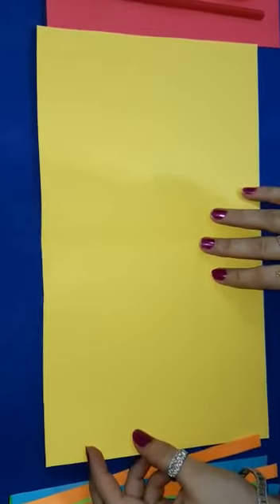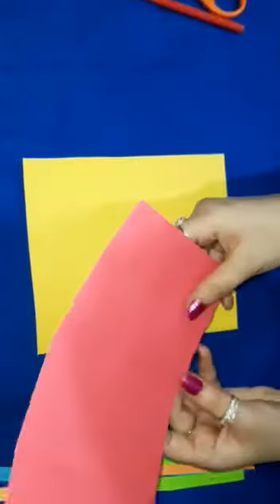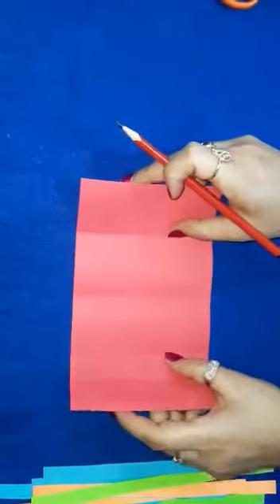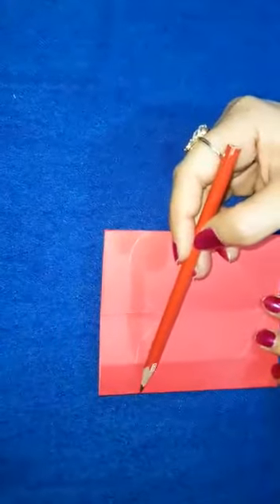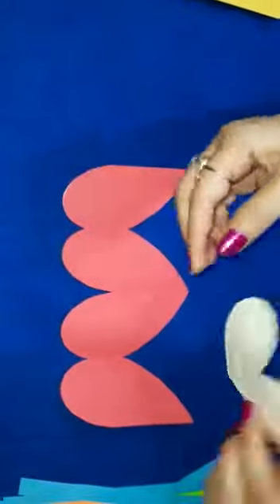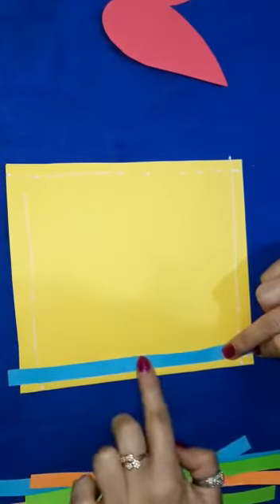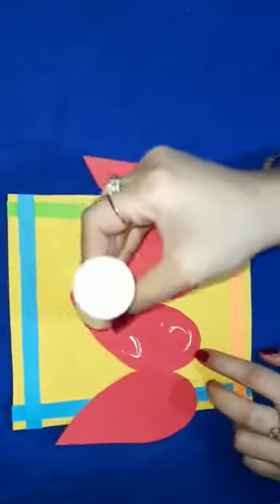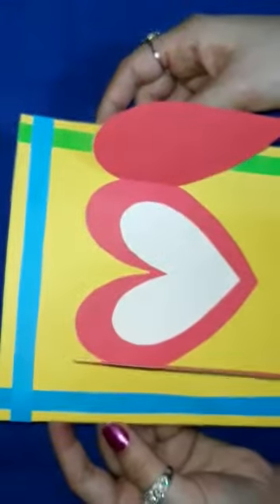Card making 3